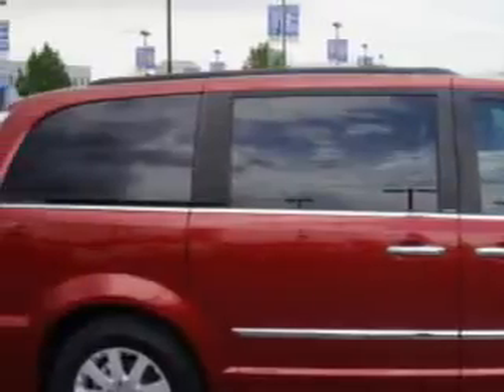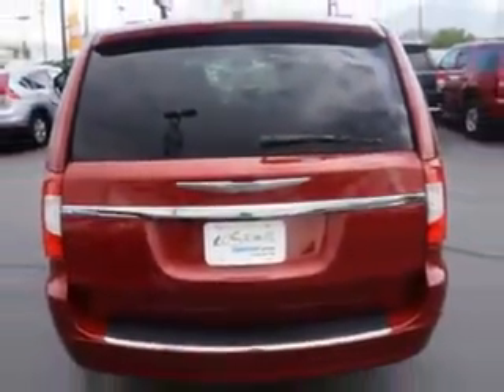2011 Chrysler Town & Country Larry H. Miller Chevrolet of Murray Murray, UT 84107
Chrysler Town & Country Larry H. Miller Chevrolet of Murray knows you want more in a car. You have a purpose for your vehicle. You will love this  Deep Cherry Red Crystal Pearl Coat   Chrysler Town & Country Mini Van, equipped with a 6 Cylinder engine and an automatic transmission. Enjoy this utility van with features like Power Sliding Doors, Leather Upholstery, Alloy Wheels, Rear Stereo Controls, Heated Driver and Passenger Seating, Heated Outside Mirrors, Heated Seats, Rear Air Conditioning, Blind Spot Detection Information System, Anti-Lock Braking System, Keyless Entry, Luggage Rack, Fold Down Rear Seat, Power Driver and Passenger Seating, Entertainment Package, Satellite Radio, DVD Player, Back Up Camera, Multifunction Display, Tire Pressure Monitoring System, and much more. Get where you need to go, enjoy the drive, and have peace of mind in this  Chrysler Town & Country. See us at Larry H. Miller Chevrolet of Murray today!
MILES: 20,128
VIN:2A4RR8DG7BR676015

5500 South State ST.